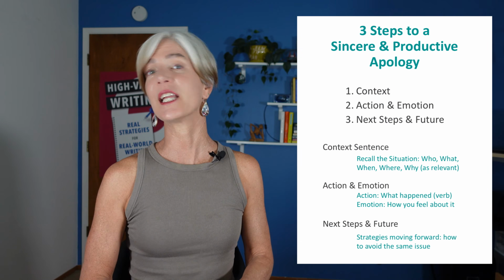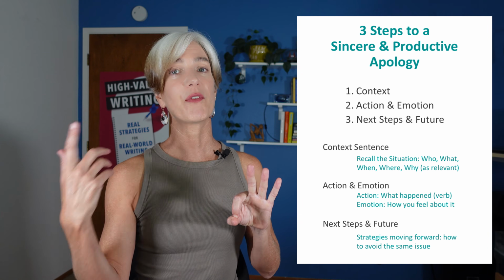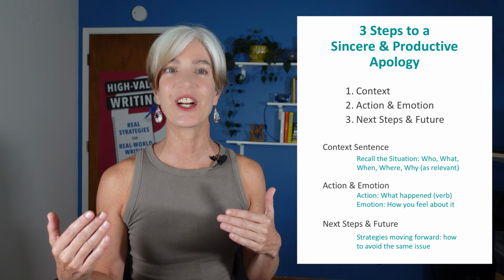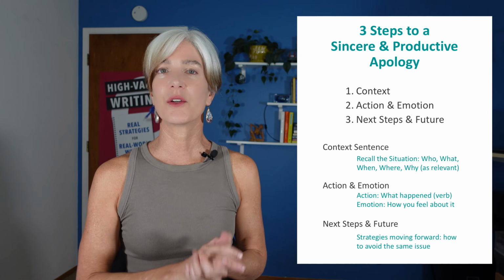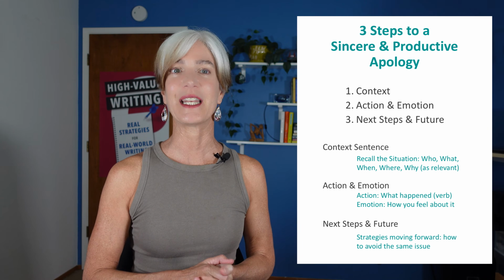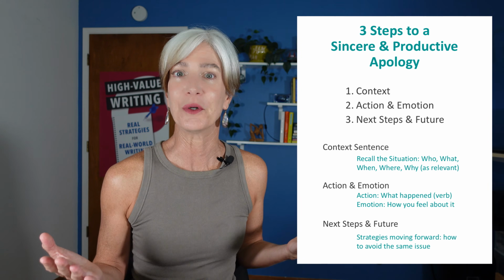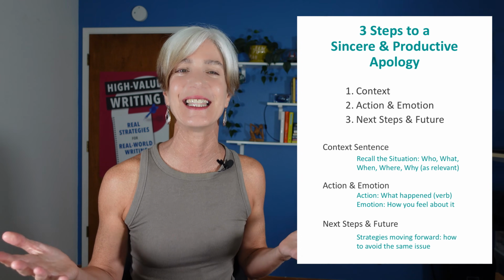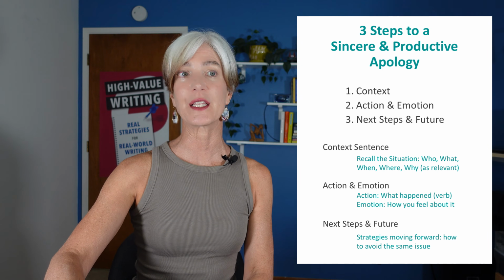3 Steps to Apologize: How to Write an Apology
We all make mistakes and sometimes need to write an apology. Erin offers 3 steps to show you how to apologize sincerely and productively. Whether it is with friends, family or colleagues, you can move your relationships forward with a well written apology. Further, you can respect your reader as well as yourself by following this strategy.

3 Steps to offer a sincere and productive apology:
1. Provide a brief description of the context
2. Describe the action that occurred and the emotion that resulted
3. Suggest next steps to a successful future

VIDEO CHAPTERS:
00:00 - Intro
00:24 - Writing a sincere and productive apology
01:31 - 2 business examples
02:26 - 2 personal examples
03:10 - Important reminders

Because we can learn from our past, we can transform the experience of making a mistake into a something productive.

Please share your experience in the comments below. It is great to hear about your writing challenges and successes. Have you had to write an apology? How did it go, and how was it received? Would these 3 steps have been helpful?

This video can also help you prepare for the letter-writing option on Cambridge English tests like CPE and CAE.